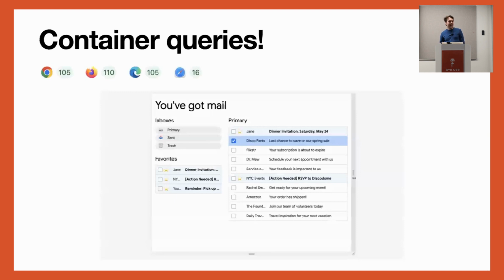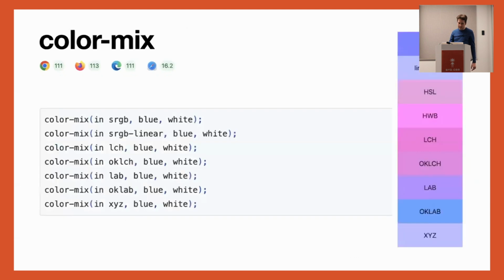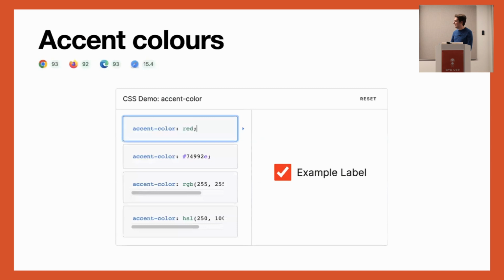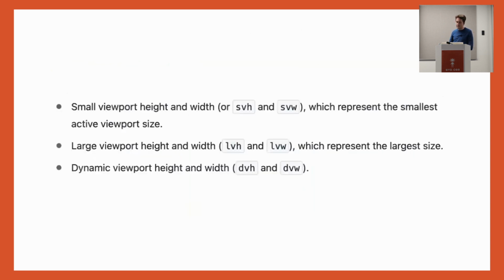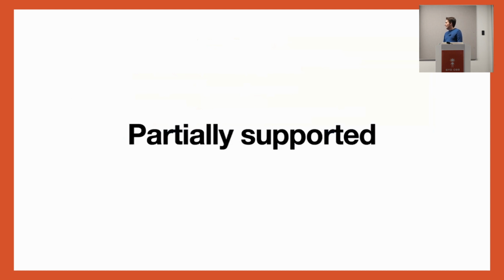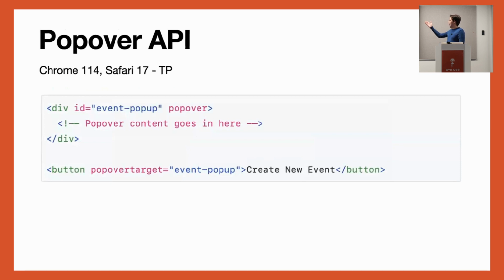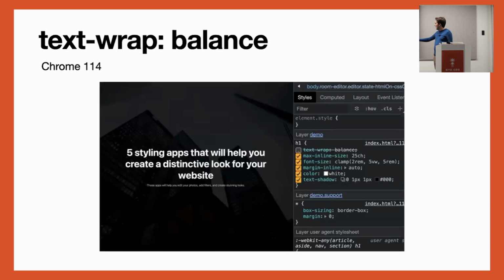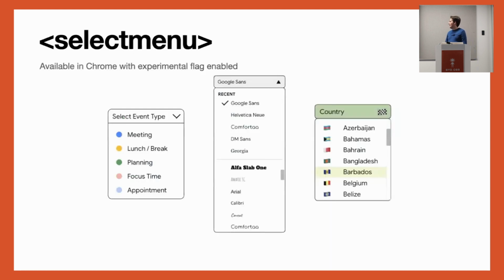What's New In CSS In 2023 - Steve Harrison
Another year, more CSS features we can use! Discover new CSS properties we can start using, such as dynamic viewport units, individual transform units, the popover API, and more.

 Steve Harrison has worked as a Front End Developer for the last decade in a variety of industries including aerial imagery, streaming, aviation, and crypto. He's contributed to open source projects including Preact and answered questions on StackOverflow since 2008, earning a reputation of ~120K. Steve loves to learn about new tech, and is particularly enthusiastic about crypto, AI, design, performance, and test automation.